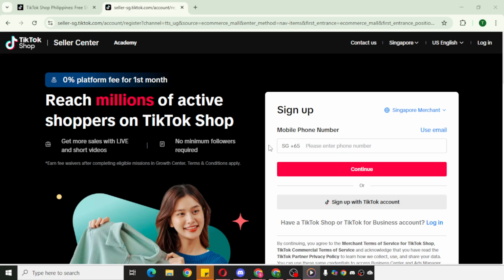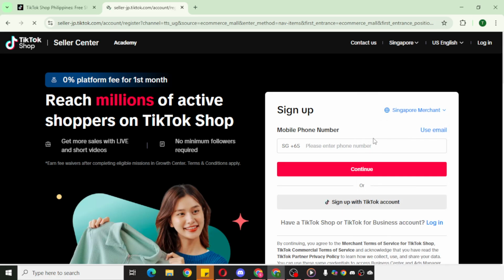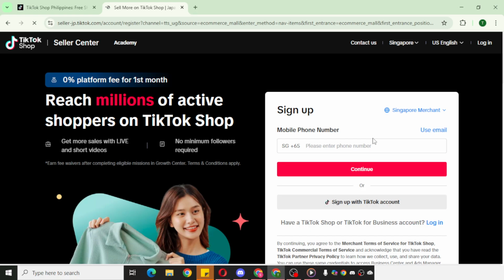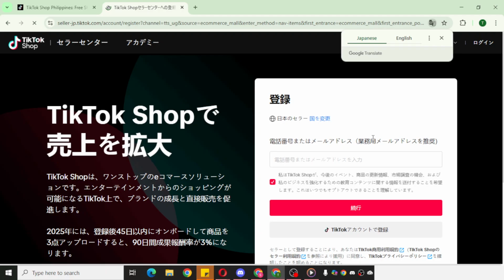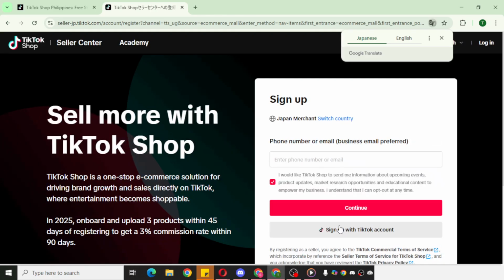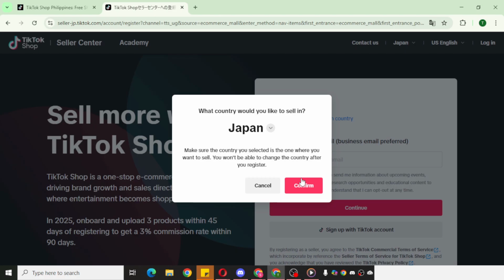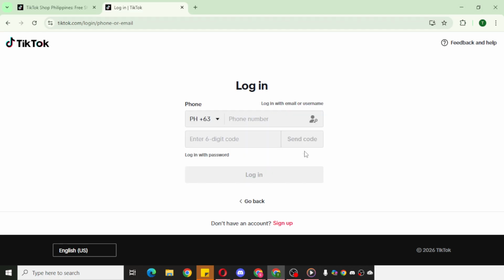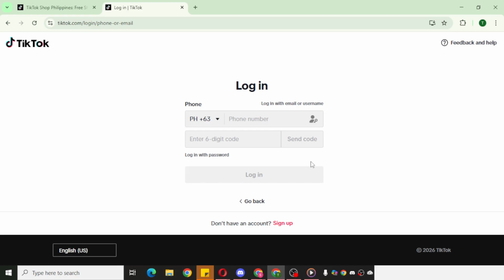How to get TikTok Shop Affiliate from any country (full guide 2026)